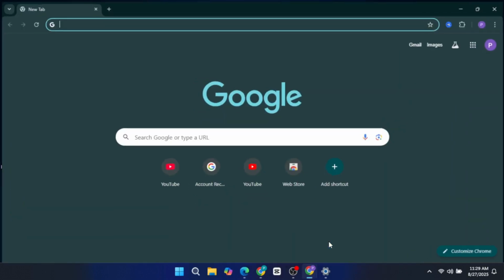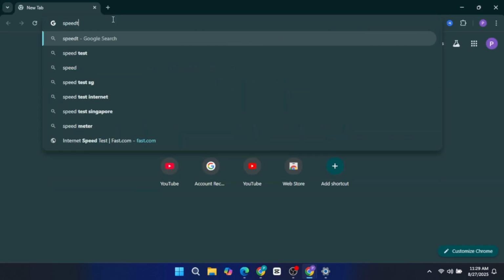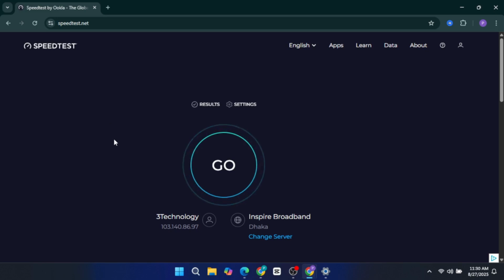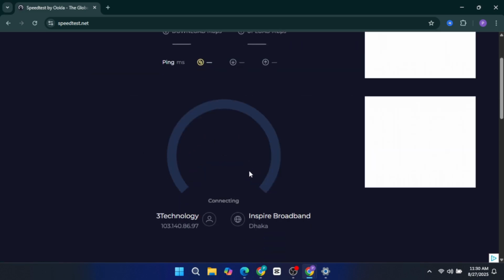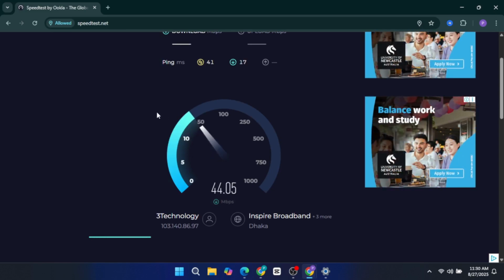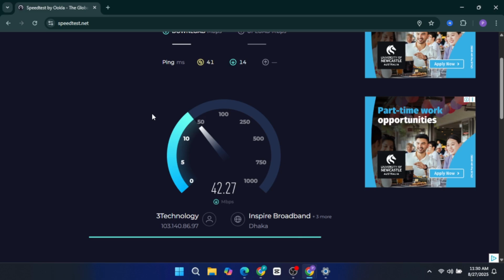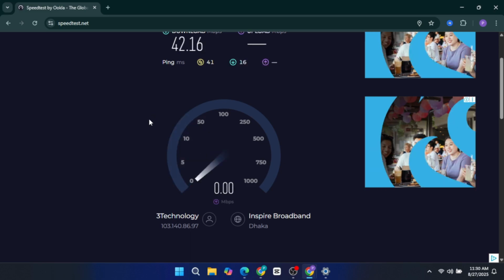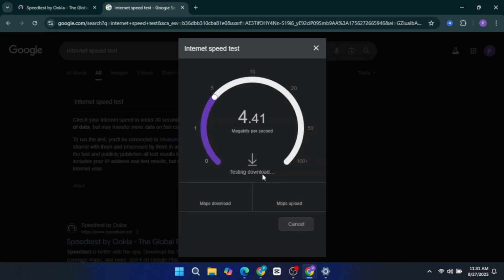How To Test Internet Speed On PC (Easy!)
In this tutorial, Learn How To Test Internet Speed On PC (Easy!)